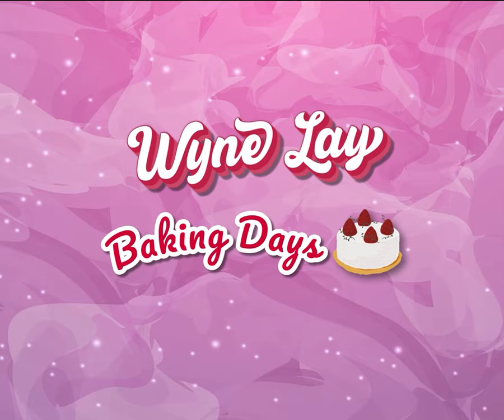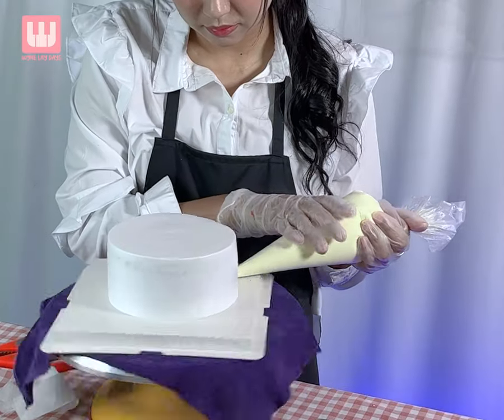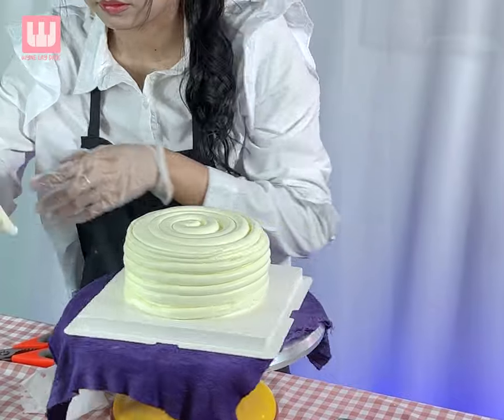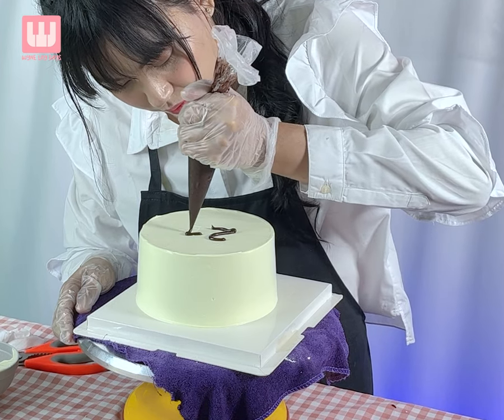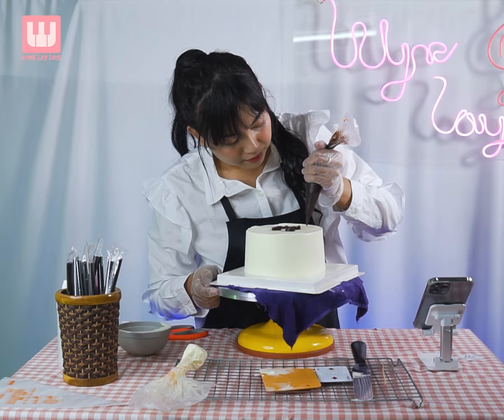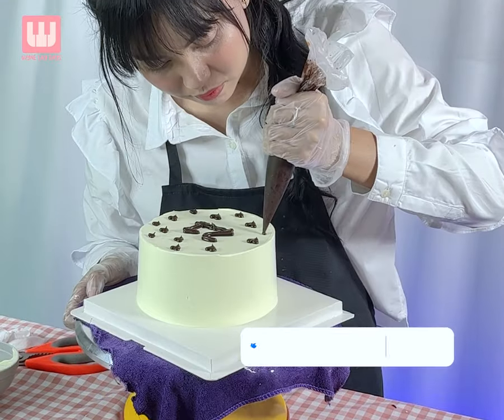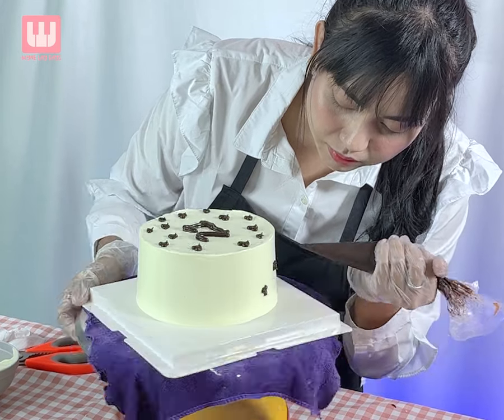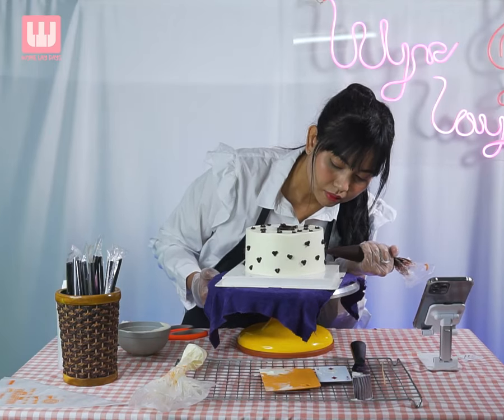Wyne Lay -Baking Days Program Episode 9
ဝိုင်းလေး ကိတ်လုပ်တဲ့ video လေးတွေ ပြန်လာပါပြီ
သတိရနေတဲ့ ချစ်ပရိတ်သတ်တွေအတွက် ကိတ် decorations vlog လေးတွေဒီပေ့နဲ့ wyne lay official youtube channel တို့ကနေ ပြန်လည်တင်ဆက်သွားမှာမို့ like & follow လေးလုပ်ပေးထားပါအုန်းနော်
ဒီနေ့ပြုလုပ်တဲ့ ကိတ်လေးကတော့ ရိုးရိုးရှင်းရှင်းနဲ့ လှပတဲ့ ကိတ်လေး ပဲ ဖြစ်ပါတယ်
ဝိုင်းလေးကိုယ်တိုင် လုပ်ပြီး ရောင်းနေတဲ့ ကိတ်လေးတွေ မှာယူချင်ရင်တော့ BIG BITE Bakery Myanmar Facebook page ကနေ မှာယူလို့ရပါတယ်ရှင်